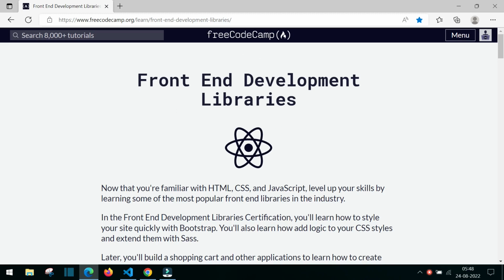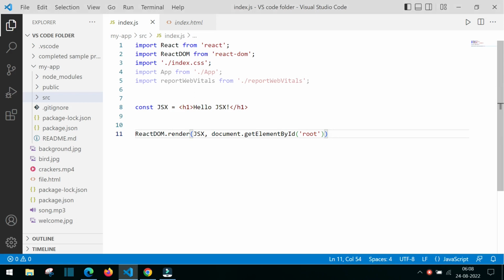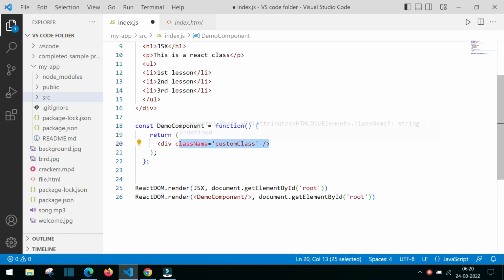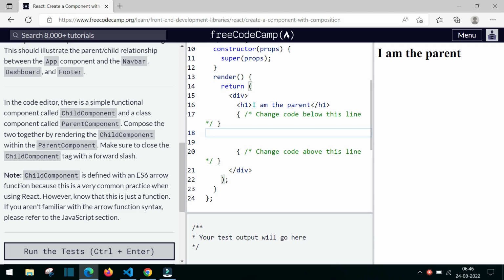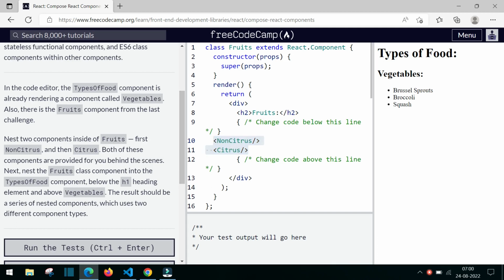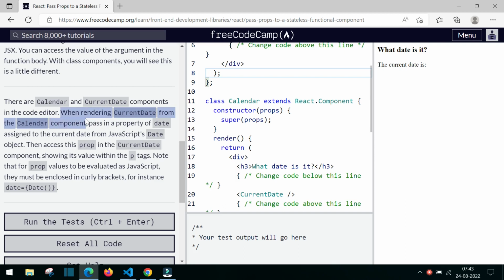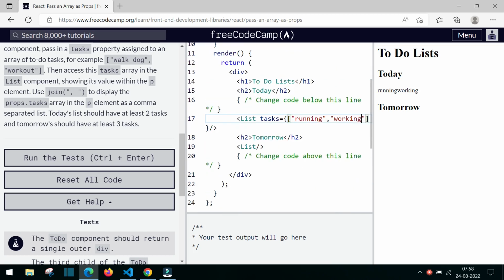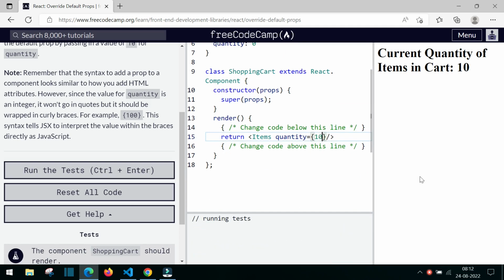React JS - Full Stack Development - class 72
Hello Friends, This is a React JS class. A part of the learning of Full Stack Development.
Link to learn, how to setup React and create a React app